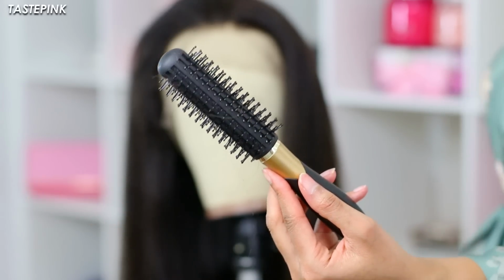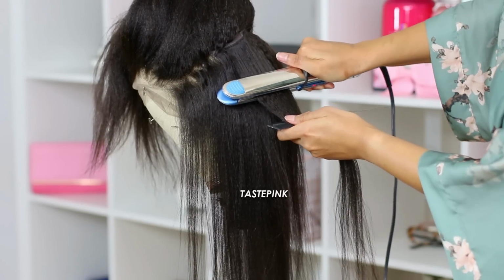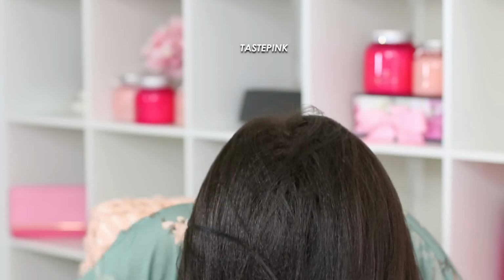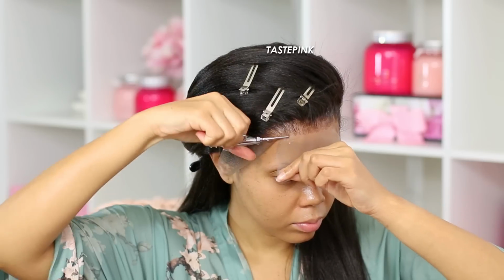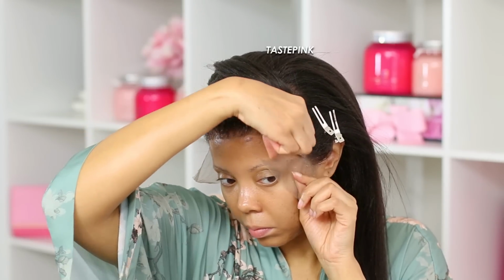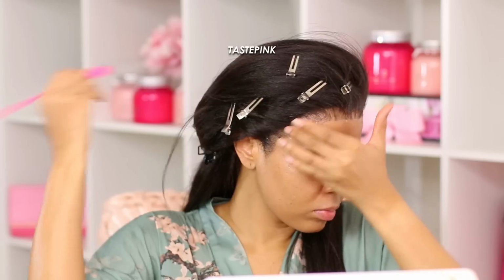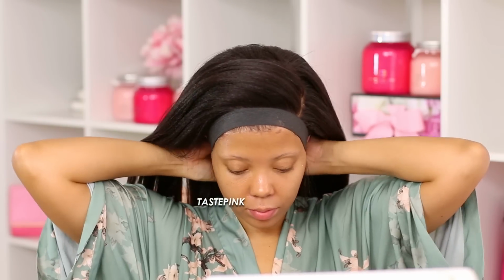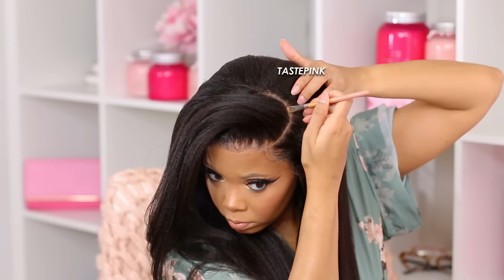😱 Most NATURAL Texture Kinky Straight 360 Lace Wig! EASY Lazy Install 🚫 NO Glue No BLEACH OMGHERHAIR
♡ CODE: SPRING ♡

🌸 TOP | Zara (not current)

🌸 HAIR DETAILS |
WIG LENGTH - 20 inch
DENSITY - 150%
COLOR - Natural Color
SIZE - Medium
Cap Construction: Glueless 360 Frontal Wig Cap

✦ SPRING HAIR SALE X OMGHERHAIR.COM (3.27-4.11) ✦
$40 OFF OVER $359 //  $30 OFF OVER $299 //  $20 OFF OVER $199
♡ CODE: SPRING ♡

HAIR PRODUCTS |
Canvas Block Head (THE BEST!!)
Adjustable Wig Tripod
T-Pins (FAVORITE)
Carbon Fiber Combs (Heat Resistant)
Alligator Hair Clips
Got 2B High Insta Hold
Double Prong Clips
Babyliss Flat Iron (SO GOOD)

🌸 TIME STAMPS |

The ASSIGNMENT slay 0:00
Cap Construction 0:27
Blow Drying Hair 0:34
Hairline Trick 0:50
Tweeze HAIRLINE? 1:08
Flat Iron 1:18
Thick Hair 1:48
LAZY WIG Install 2:10
Best ADULT Swoops 3:53
Finishing Touchessss 5:10